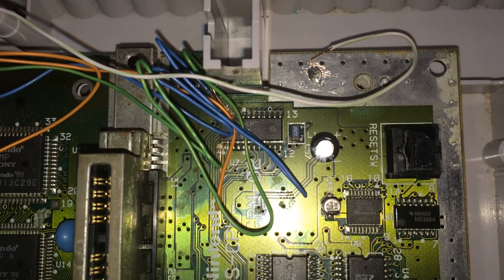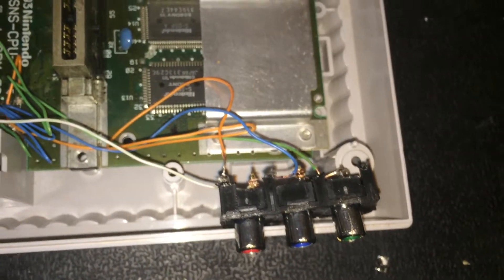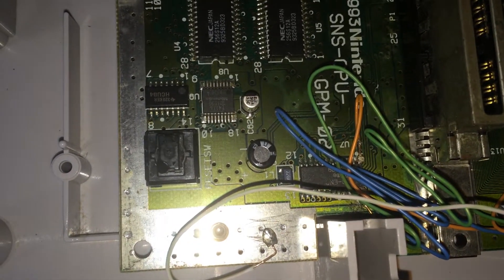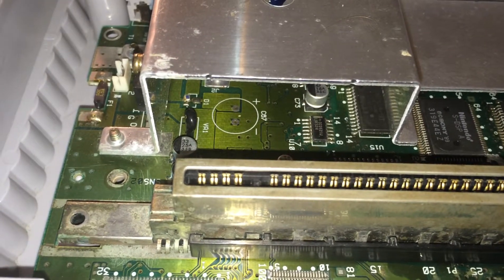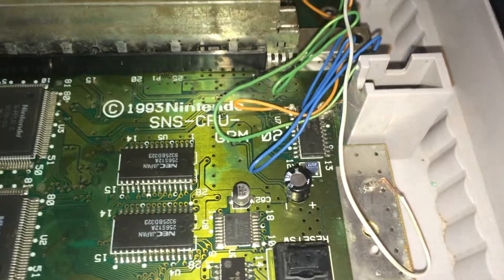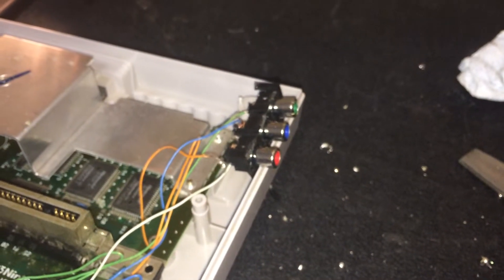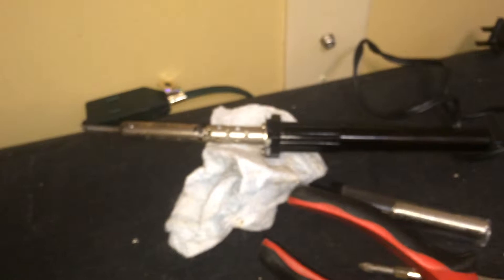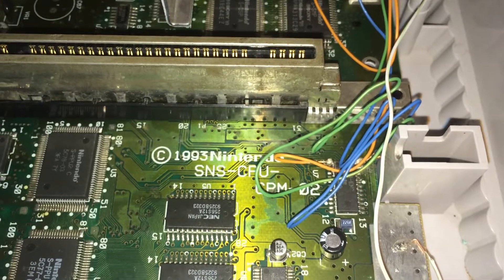SNES S-ENC RGB Mod wiring Fail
This is a video of my SNES S-ENC Pin tap RGB Component Out Mod. I messed up the wiring and got my ground and signal confused on the RGB jacks I stole from an old HDTV.